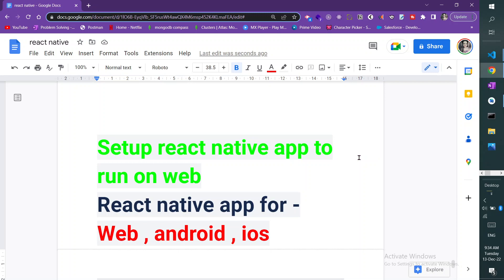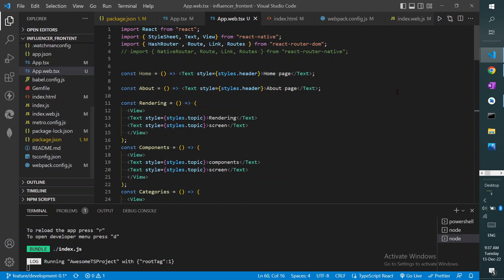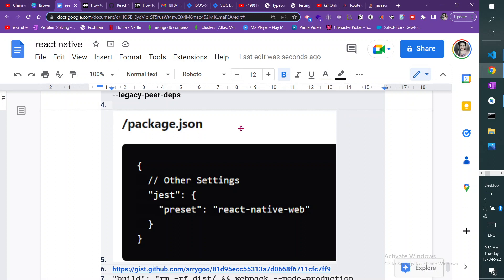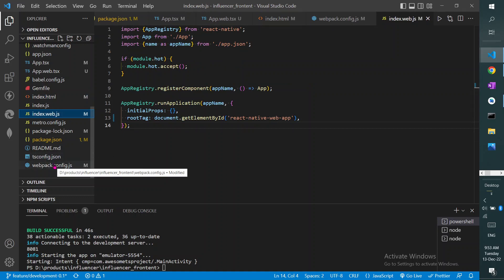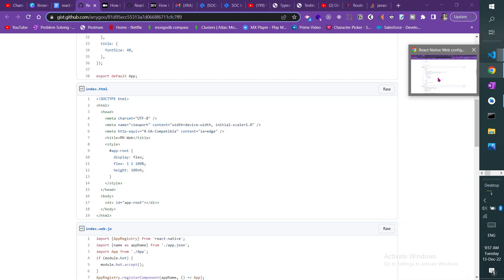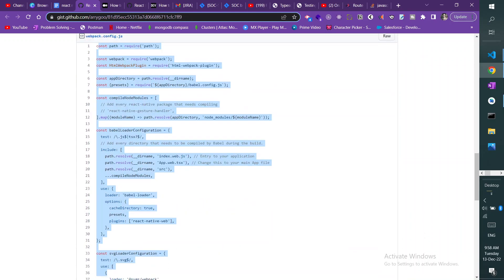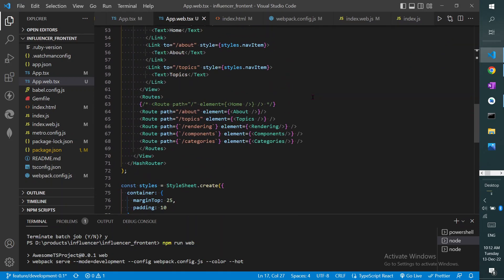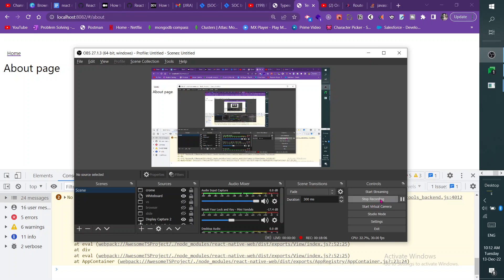react native web setup - react native app for Web /android/ios - how to run react native app on web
React Native for web setup-
1. Install new dependencies to support react native for web
2. include some new files to run react native app on web
3. Add ‘build’ and ‘web’ script in package.json to run to app
4. Start the app on web as well as android emulator
Step -1
1.npx react-native init AwesomeProject
2. npx react-native run-android
Step - 2

1. npm install react-dom react-native-web --legacy-peer-deps

2. npm install --save-dev babel-plugin-react-native-web babel-plugin-module-resolver --legacy-peer-deps

3. npm i -D babel-plugin-react-native-web webpack webpack-cli webpack-dev-server html-webpack-plugin react-dom babel-loader url-loader @svgr/webpack --legacy-peer-deps

4.add this code in the package.json file

"jest": {
    "preset": "react-native-web",
    "moduleFileExtensions": [
      "ts",
      "tsx",
      "js",
      "jsx",
      "json",
      "node"

5. include these four files in root folder(project folder) of your project

6. include these two scripts in the package.json file

"build": "rm -rf dist/ && webpack --mode=production --config webpack.config.js",
   "web": "webpack serve --mode=development --config webpack.config.js"

7. you are all set and now run the app on web with this command
npm run web